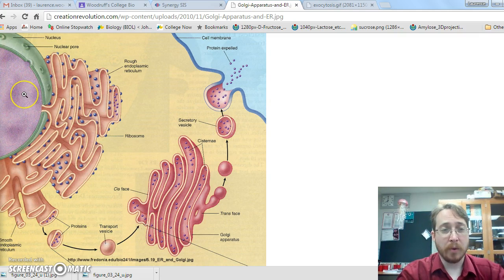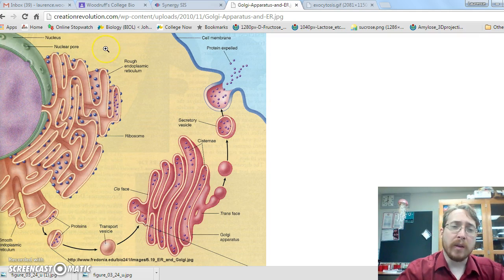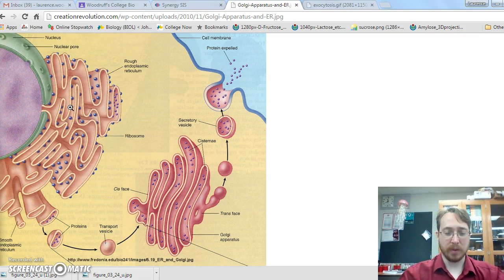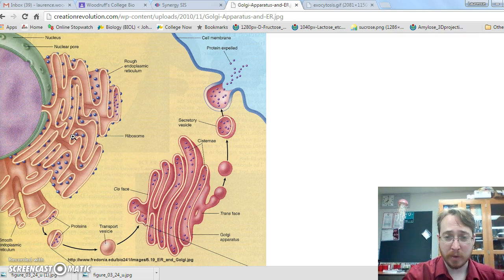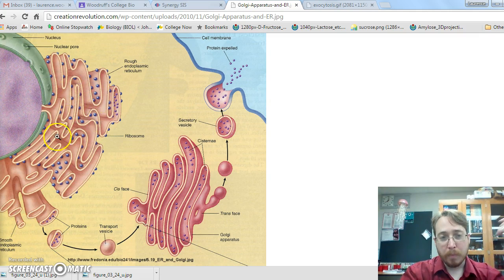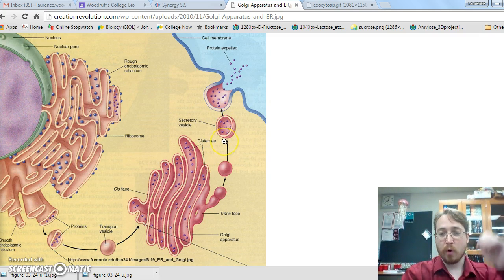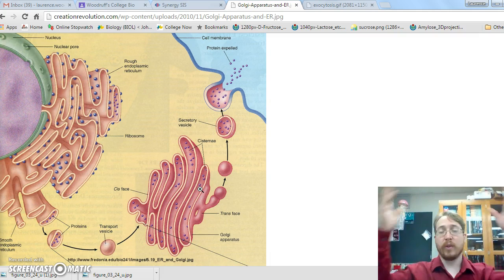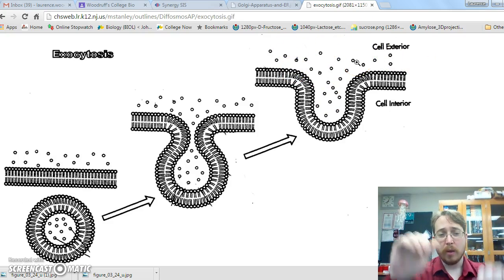Cell Shipping and Receiving: Exocytosis